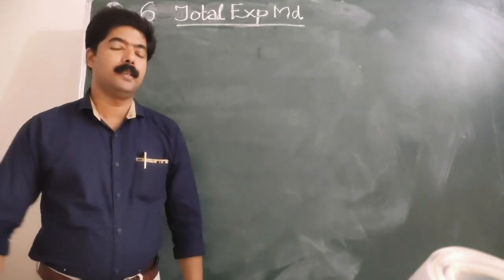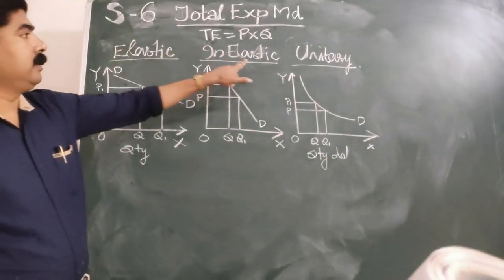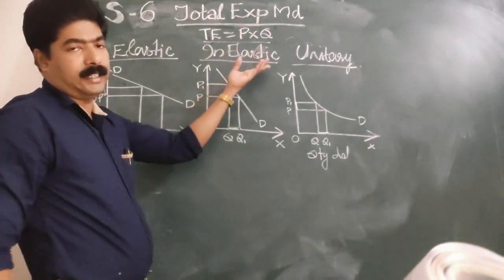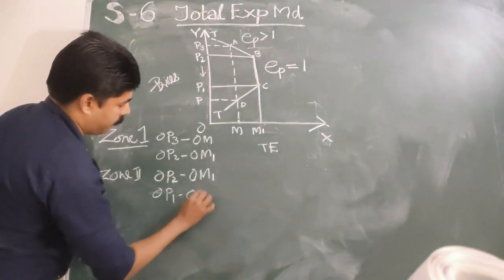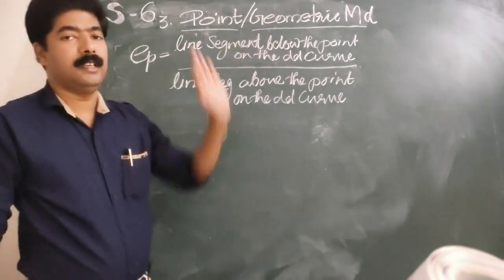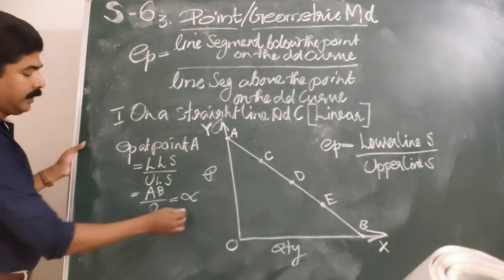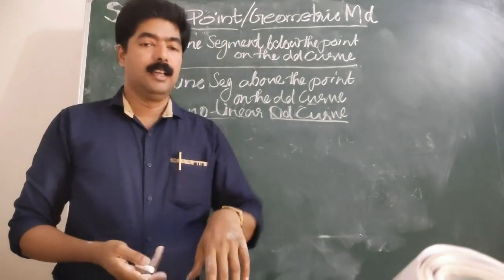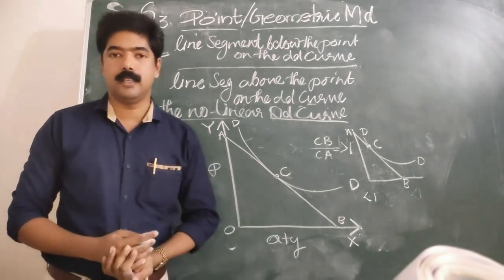Class 12 Economics (25/04/2020)